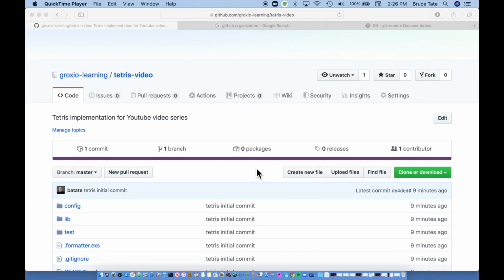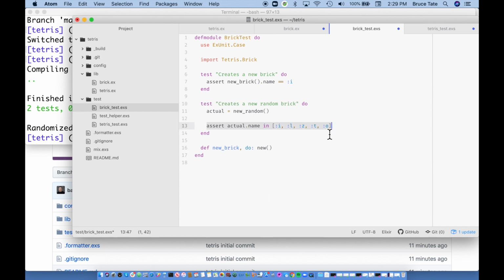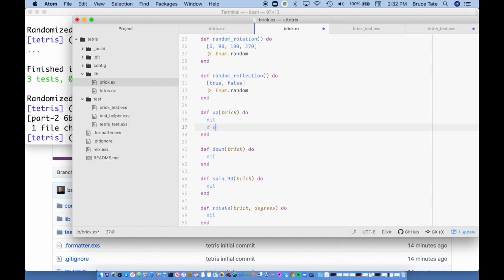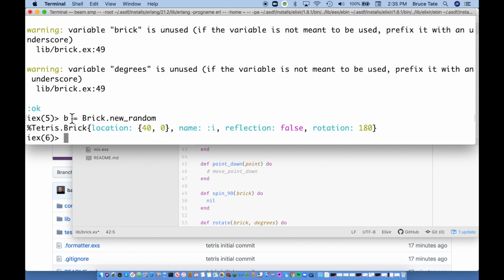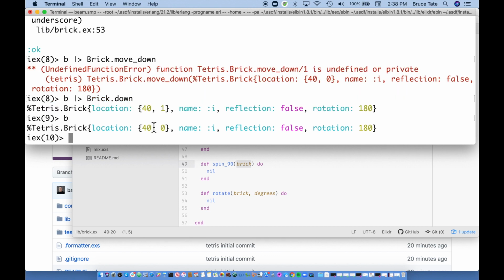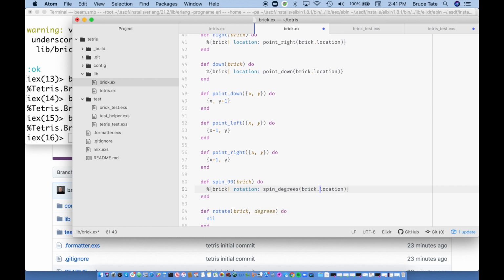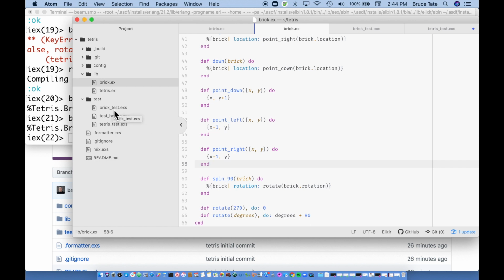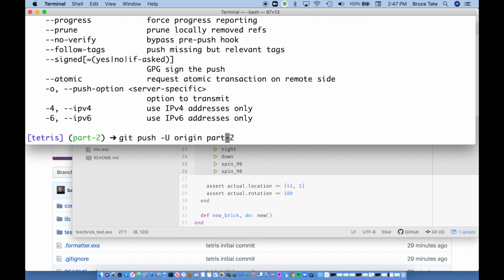Phoenix LiveView Tetris in Elixir - 2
Skills include Reducers and protocols. LiveView links, events, lifecycle, and code organization.  Quadblock is loosely based on Tetris, one of the most iconic video games of all time. In this video tutorial with seven free videos and fourteen paid videos you’ll learn to build it. Along the way, we’ll learn a little Elixir, some Phoenix, and also LiveView.